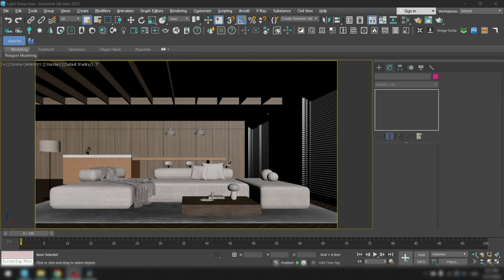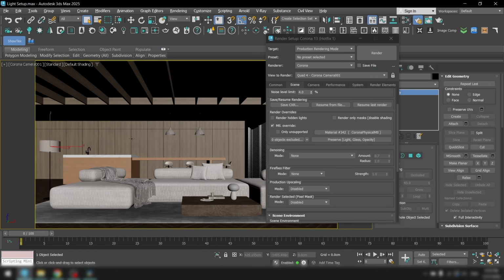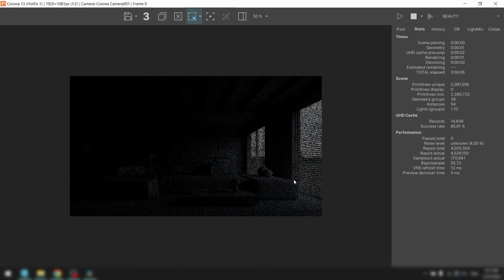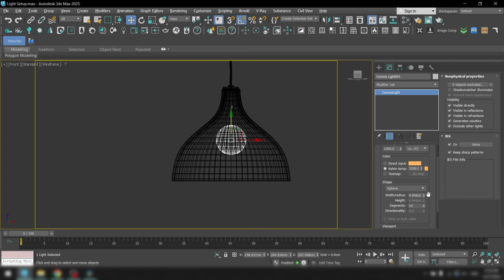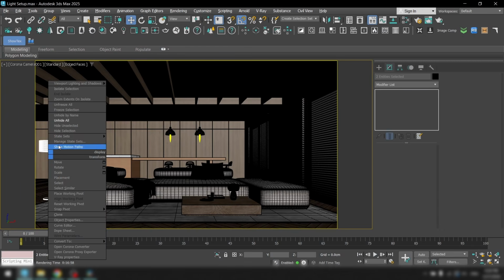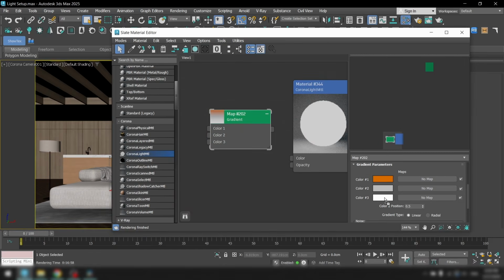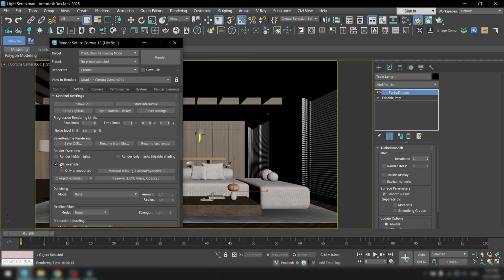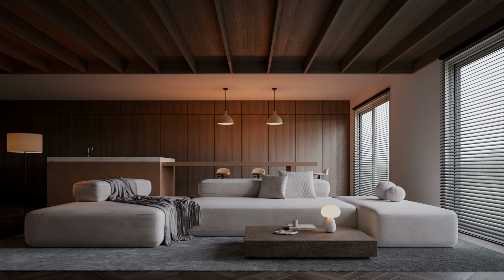3DS Max + Corona Lighting Setup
3DS Max + Corona Lighting Setup